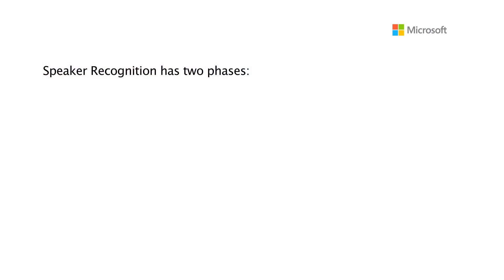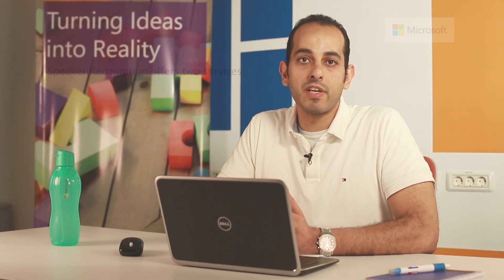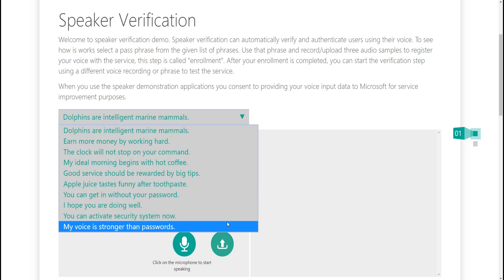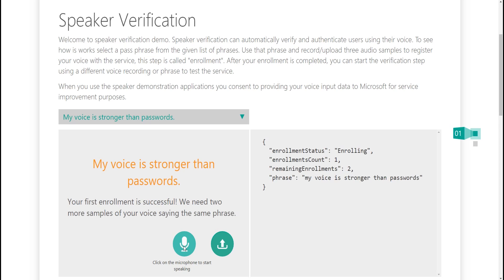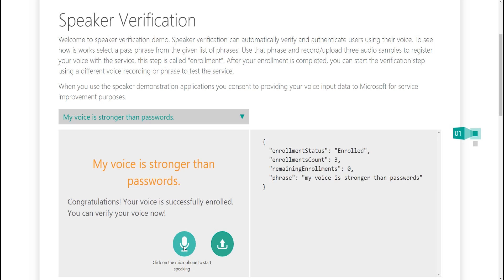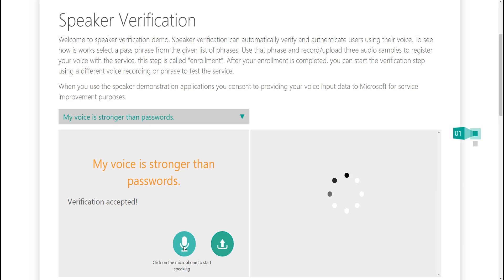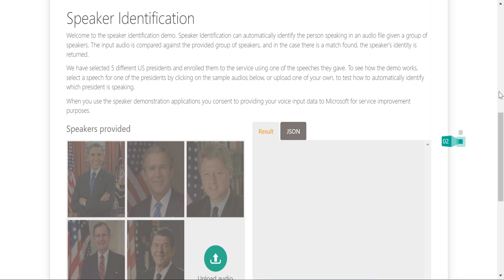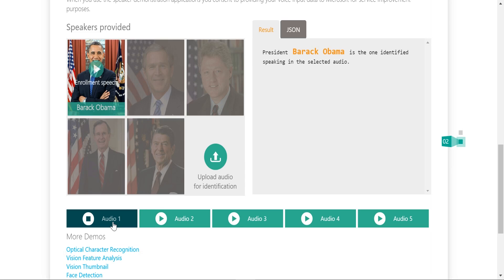Introduction to Speaker Recognition API - Microsoft Cognitive Services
As voice has unique characteristics, similar to a fingerprint, that can be used to identify a user.  Just like everyone has a unique fingerprint everyone has a unique voice. In this session, Mohamed Gouda, Senior Program Manager at ATL-Cairo, will talk about how Speaker Recognition RESTful APIs helps you recognize users based on their voice.

Microsoft Cognitive Services API collection lets you tap into an ever-growing collection of powerful AI algorithms developed by experts in their fields—intelligences like vision, speech, language, and knowledge. These REST APIs integrate into whatever language you prefer, on your platform of choice. Your iOS, Android, and Windows apps will have a consistent user experience. The APIs are constantly improving, learning, and getting smarter, so experiences are always up to date.